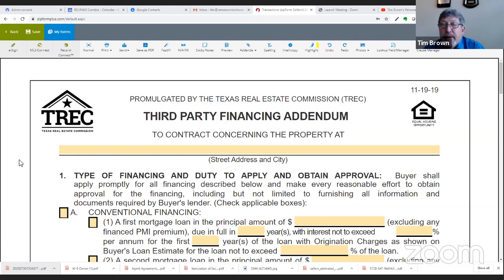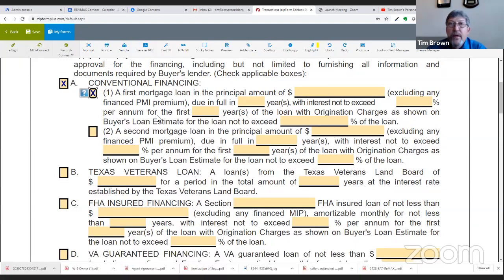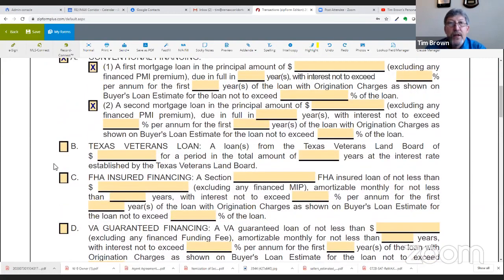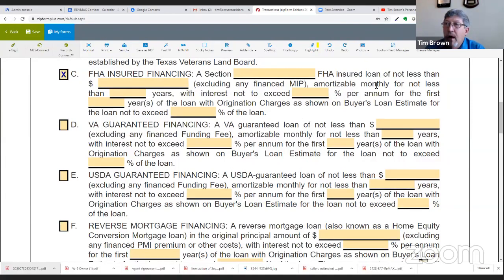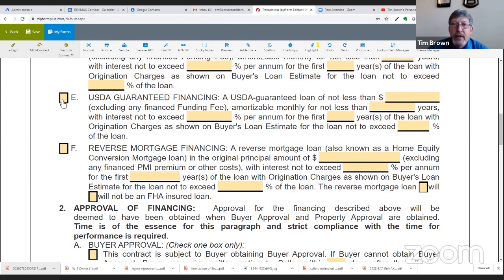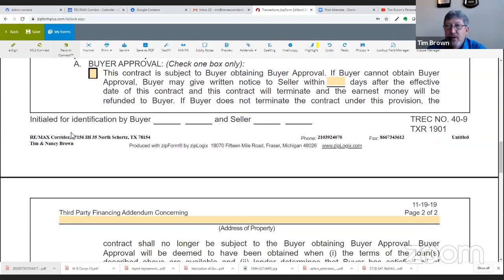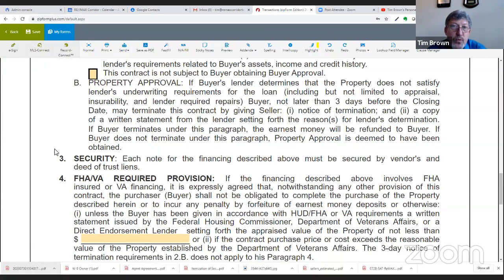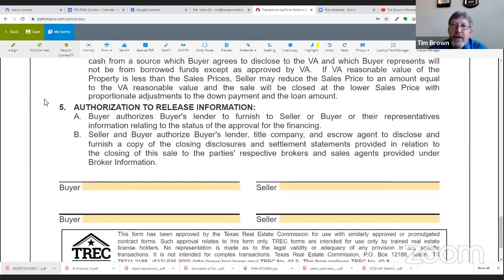Third Party Financing Addendum